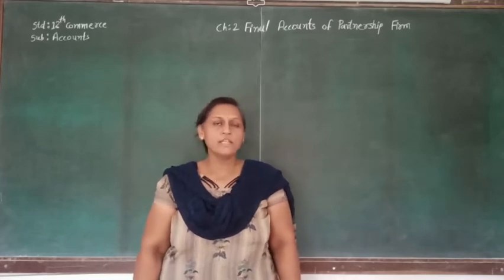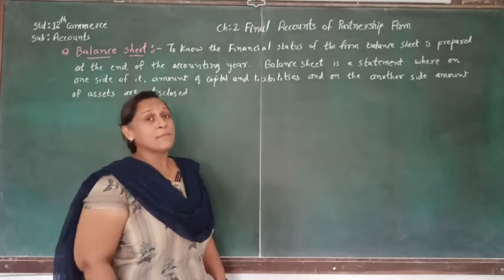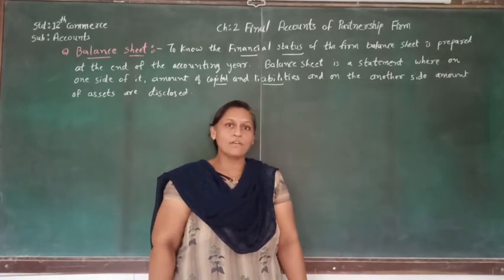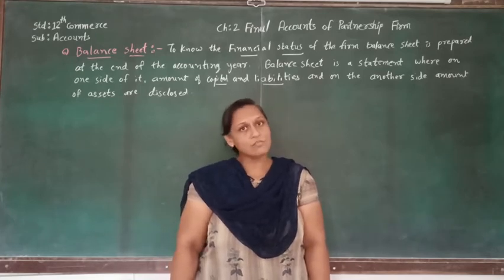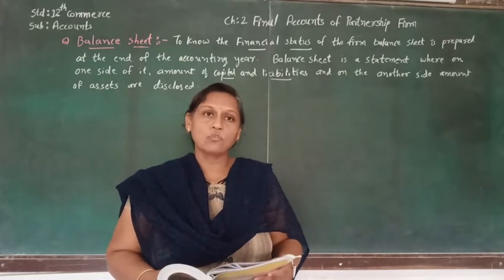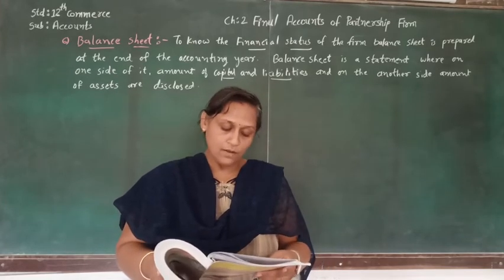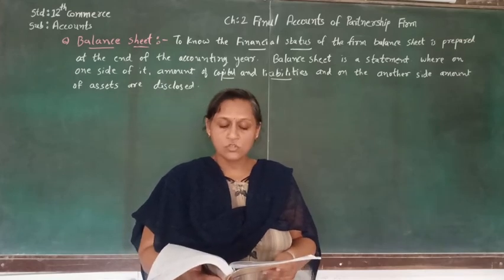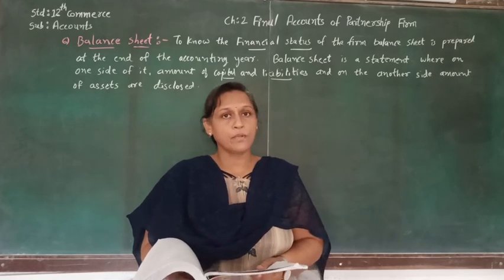31 July 2021